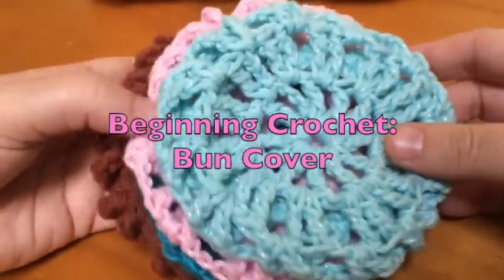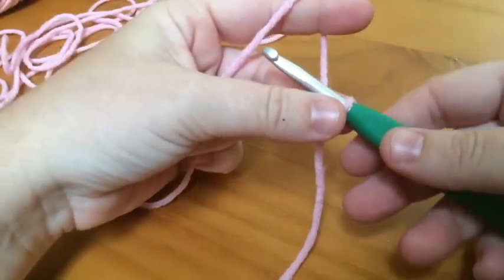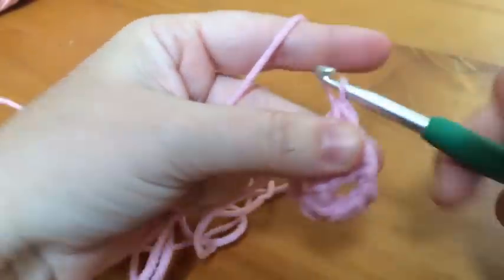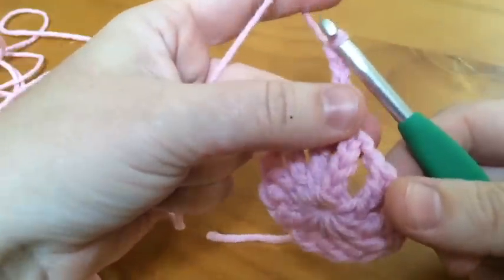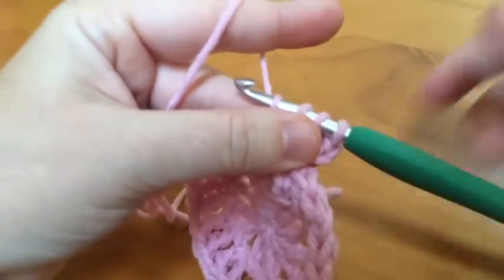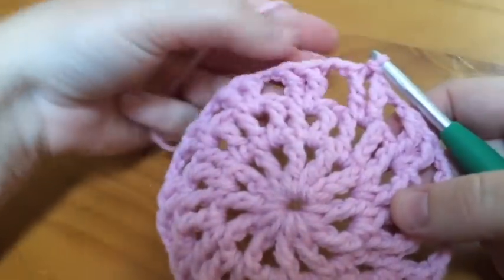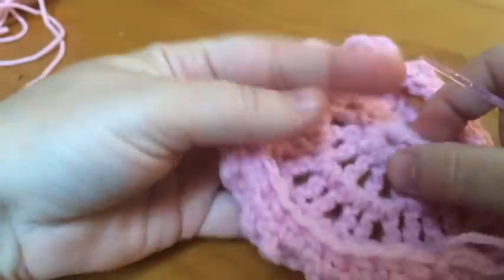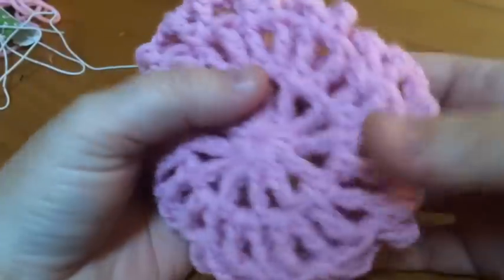How to Make a Crocheted Bun Cover ( Beginning Crochet Tutorial by Ferdalump )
Tutorial on how to crochet a bun cover for ballet or everyday wear. Great project for beginners.

You can follow Lane's daily adventures at Walt Disney World, Universal Studios, or just playing around Orlando on our Instagram, Snapchat, or Facebook; usually in dresses and costumes made by her mommy. Just search for us under the username Ferdalump.